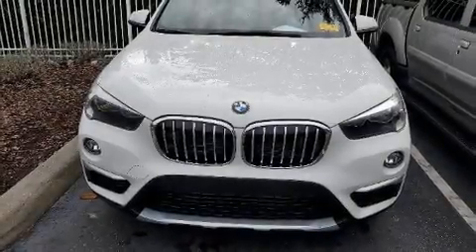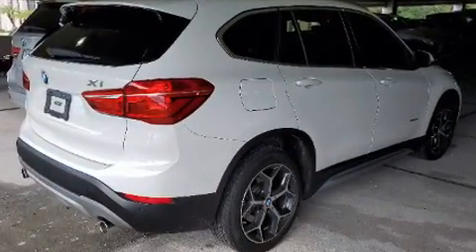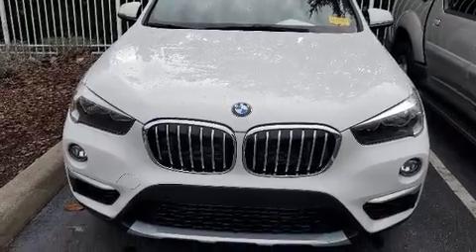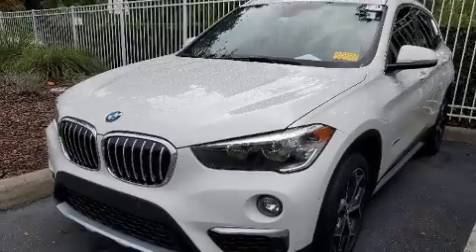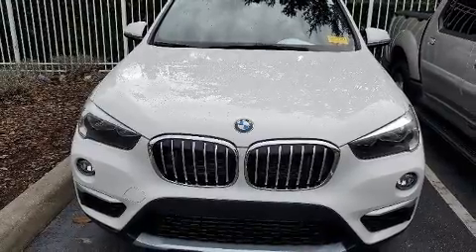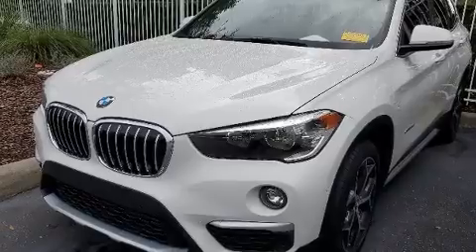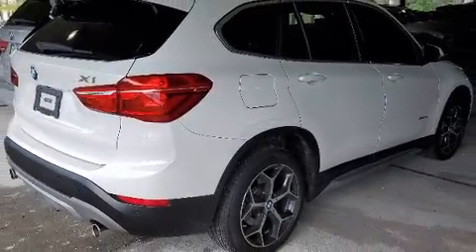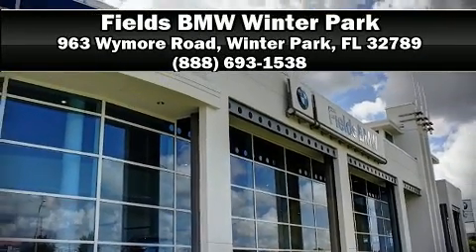2018 BMW X1 sDrive28i in Winter Park, FL 32789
You can expect a lot from the 2018 BMW X1. With fewer than 25,000 miles on the odometer, you'll be sure to appreciate this model's condition and value. It features an automatic transmission, front-wheel drive, and a 2 liter 4 cylinder engine. A turbocharger further enhances performance, while also preserving fuel economy. It includes power seats, a trip computer, telescoping steering wheel, a power rear cargo door, power windows, remote keyless entry, a roof rack, and seat memory. BMW ensures the safety and security of its passengers with equipment such as: head curtain airbags, front side impact airbags, traction control, brake assist, a panic alarm, an emergency communication system, and 4 wheel disc brakes with ABS. You'll never lose visibility with rain sensing wipers, which activate automatically when the drops start to fall. This vehicle has achieved Certified Pre-Owned status, by passing BMW's rigorous certification process. Our team is professional, and we offer a no-pressure environment. We'd be happy to answer any questions that you may have. Come on in and take a test drive!